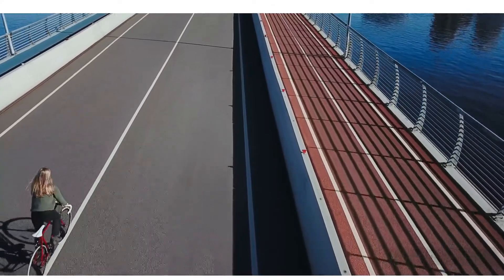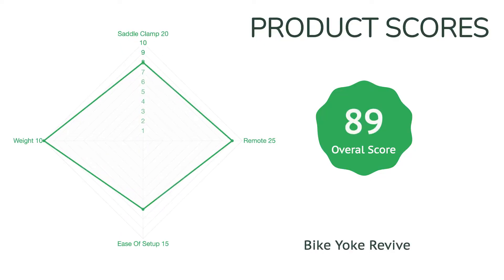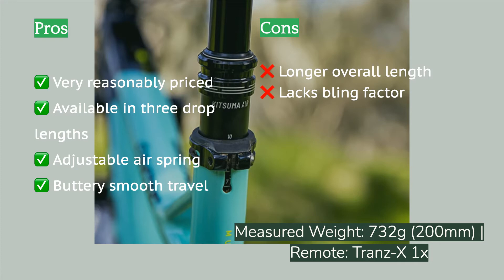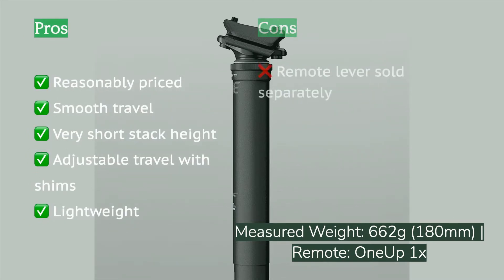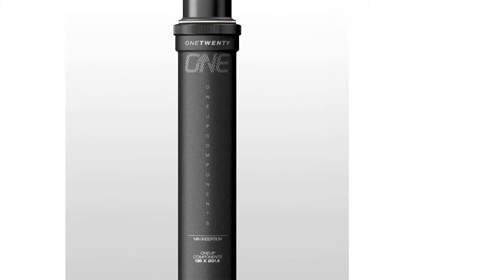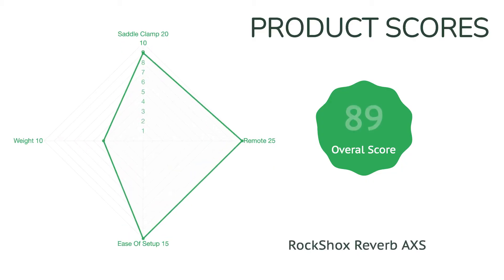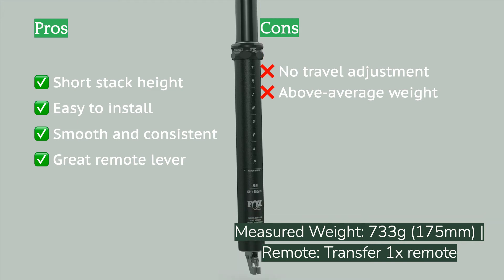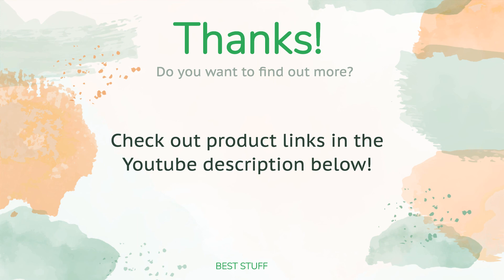🌵5 Best Dropper Post 2021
🌵5 Best Dropper Post 2021. Here are our editor picks:

00:00 Introduction
00:45 #1 - Best Overall Dropper Seatpost: Bike Yoke Revive
🇺🇸 Amazon US
🌏 Amazon Global
02:02 #2 - Best Bang for Your Buck: Tranz-X Kitsuma Air
🇺🇸 Amazon US
🌏 Amazon Global
03:27 #3 - Best for Maximizing Your Drop: OneUp Components V2
🇺🇸 Amazon US
🌏 Amazon Global
05:07 #4 - Best When Money is No Object: RockShox Reverb AXS
🇺🇸 Amazon US
🌏 Amazon Global
06:59 #5 - Another Top Performer: Fox Racing Shox Transfer Performance Elite
🇺🇸 Amazon US
🌏 Amazon Global
08:54 Ending

Are you looking for the best new dropper seatvideo for your mountain bike? After researching the best models on the market we purchased 12 for side-by-side testing and comparison. By allowing you to raise and lower your seat to ensure that it is always in the right spot for every rise and fall in the trail, the dropper video has completely transformed the way we ride. It can be a challenge to sift through the market and find the right one, so our professional testers used these videos for hundreds of hours and thousands of miles on a huge range of terrain in a variety of weather and temperature conditions to provide you with the best information possible.